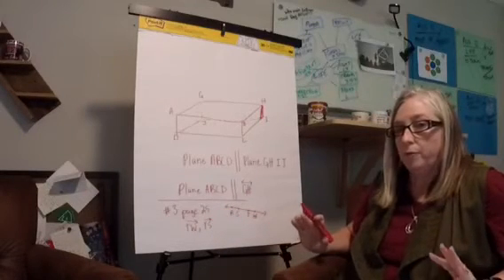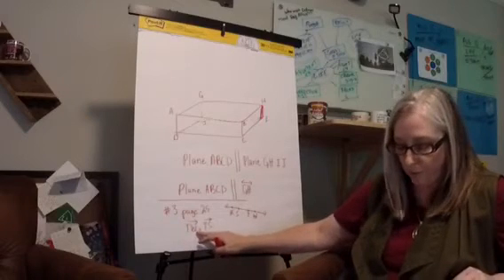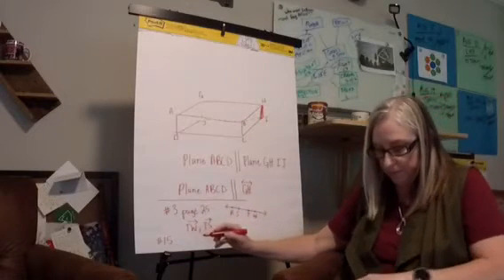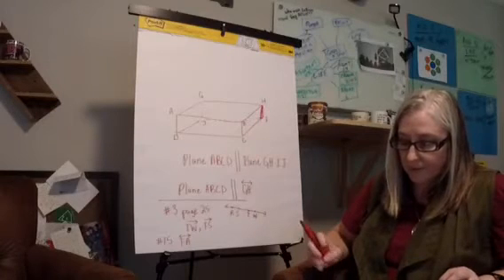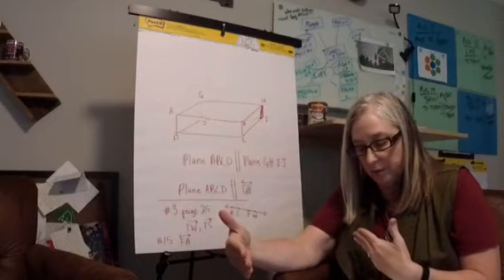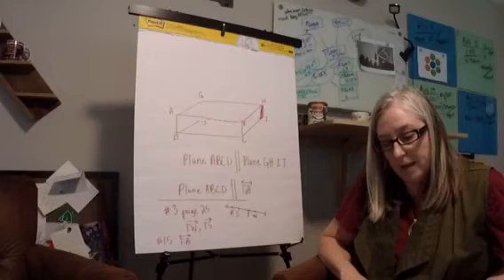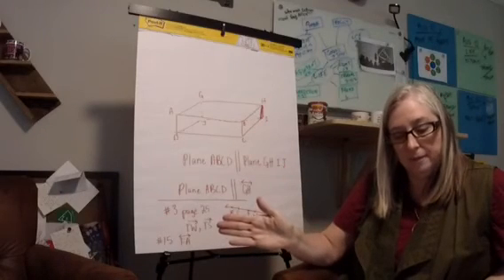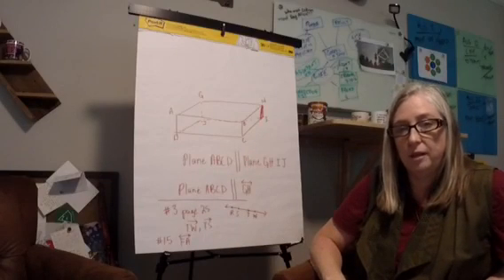Geometry Section 1-4 part 2